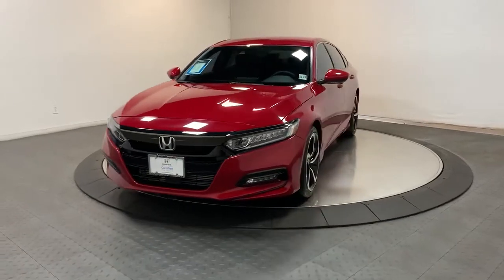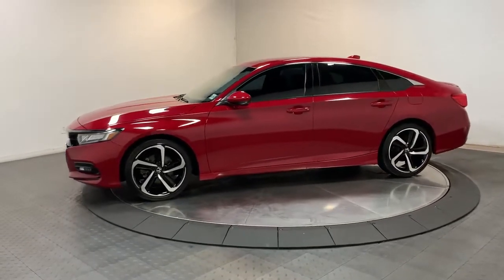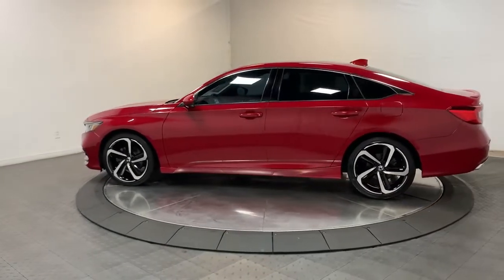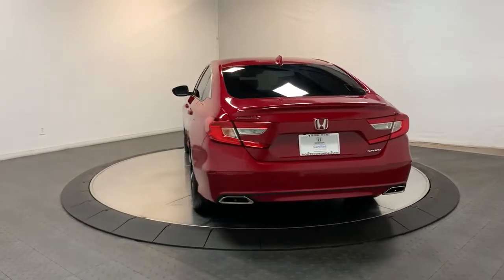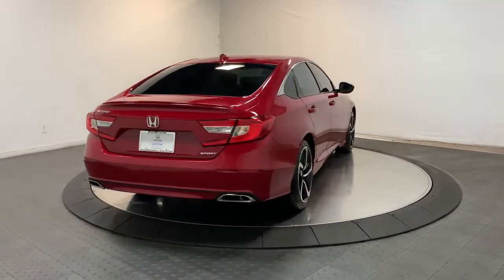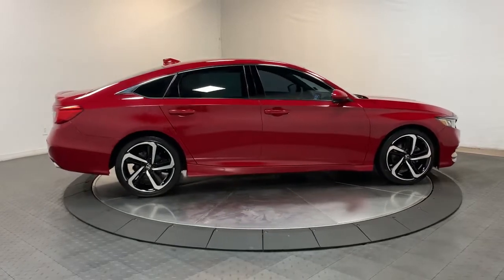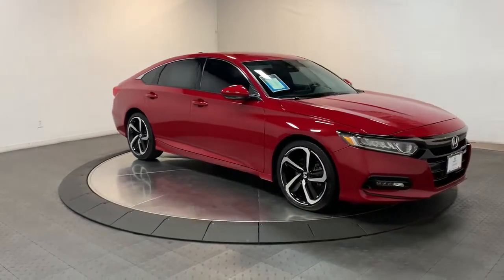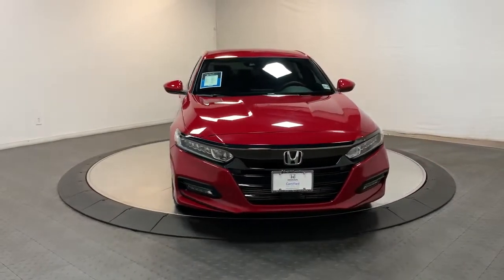2020 Honda Accord Hillside, Newark, Union, Elizabeth, Springfield, NJ 227214A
San Marino Red Used 2020 Honda Accord Sport available in Hillside, New Jersey at Route 22 Honda. Servicing the Newark, Union, Elizabeth, Springfield, NJ area.

Certified. CARFAX One-Owner. Red 2020 Honda Accord Sport 4D Sedan CVT 1.5T I4 DOHC 16V Turbocharged VTEC SPORT EDITION AGGRESSIVE STYLING AND CURVES!!! HondaS FLAGSHIP CAR!!! LOADED WITH FEATURES WITHOUT THE HUGE PRICE-TAG!!! Black Cloth.brbrRecent Arrival! Odometer is 1162 miles below market average! 29/35 City/Highway MPGbrbrIts difficult to know what youre truly getting into when taking on the wheel of a pre-owned vehicle. Luckily each of our pre-owned vehicles are put through a vigorous 150-point inspection. With the smart way to pre-owned we include a vehicle history report as well as a title check on every pre-owned vehicle in stock. This way you know that the vehicle you are purchasing has not been affected by circumstances such as natural disasters (i.E. Hurricane Harvey and Irma) Odometer rollback Factory Lemon-Law Buyback Salvage/Rebuilds Washed Title and road accidents. With the smart way to pre-owned you and your passengers can feel safe in the seats of your newly-bought pre-owned vehicle.brbrWe invite you to stop in and visit our state of the art showroom conveniently located on Route 22 West in Hillside New Jersey just 2 miles West of Newark International Airport. Pre-owned vehicles are sold cosmetically as-is. Vehicles over 7 years old and / or 100000 miles are sold as-is.PLEASE ASK US FOR YOUR FREE VEHICLE HISTORY REPORT. Note that we make every effort to ensure the accuracy of the information on our site however we use information from and through multiple sources and cannot guarantee accuracy or be responsible for typographical errors. At Route 22 HONDA We Deliver Like Nobody Else!brbrHonda Details:brbr  * 182 Point Inspection (for HondaTrue Certified+ program) 182 Point Inspection (for HondaTrue Certified program) 112 Point Inspection (for HondaTrue Used program)br  * Transferable Warrantybr  * Powertrain Limited Warranty: 84 Month/100000 Mile (whichever comes first) from original in-service date (for HondaTrue Certified program) 84 Month/100000 Mile (whichever comes first) from original in-service date (for HondaTrue Certified+ program) 5000 Mile 100-days/5000 miles(whichever comes first) after new car warranty expires or from certified purchase date (for HondaTrue Used program)br  * Warranty Deductible: $0br  * Honda Care Motor Club Partner for 2 years/50000 miles (whichever comes first.) Roadside Assistance Trip Interruption and Concierge Service for the duration of the Certified Pre-Owned Limited Warranty. Up to two complimentary oil changes within the first year of ownership. SiriusXM 90-Day Trial (for HondaTrue Certified+ program) Vehicles purchased within New Vehicle Limited Warranty period: extends New Vehicle Limited Warranty to 4 years*/48000 miles*. Honda Care Motor Club Partner for 1 year/12000 miles. Up to two complimentary oil changes within the first year of ownership. SiriusXM 90-Day Trial (for HondaTrue Certified program) Honda Care Motor Club Partner for 1 year/12000 miles. Roadside Assistance Trip Interruption and Concierge Service for 1 year/12000 miles (whichever occurs first) beginning at the expiration of the New Vehicle Limited Warranty or from the date of sale of the vehicle if the New Vehicle Limited Warranty has expired at the time of sale. 2015 and newer models Honda Roadside Assistance is available throughout the New Vehicle Limited Warranty period. One complimentary oil change within the first year of ownership. SiriusXM 90-Day free trial. (for HondaTrue Used program)br  * Limited Warranty: 12 Month/12000 Mile (whichever comes first) after new car warranty expires or from certified purchase date (for HondaTrue Certified program) 60 Month/86000 Mile (whichever comes first) from original in-service date if purchased within new vehicle limited warranty period (for HondaTrue Certified+ program) 5000 Mile 100-days/5000 miles(whichever comes first) after new car warran